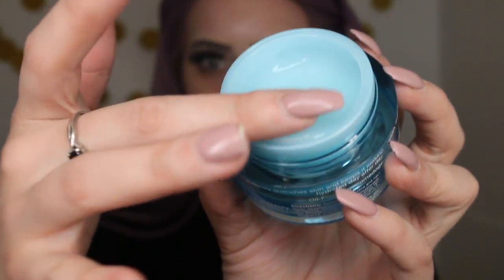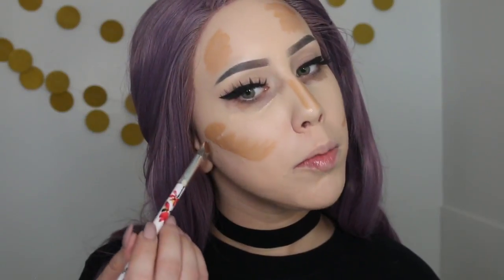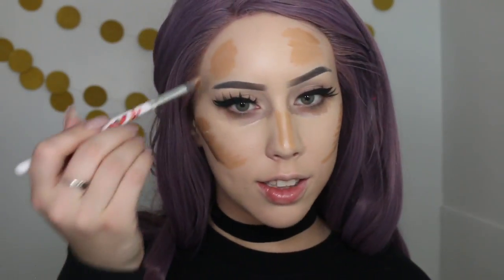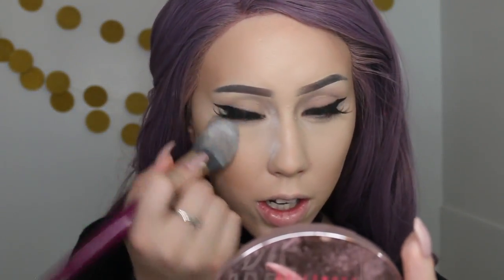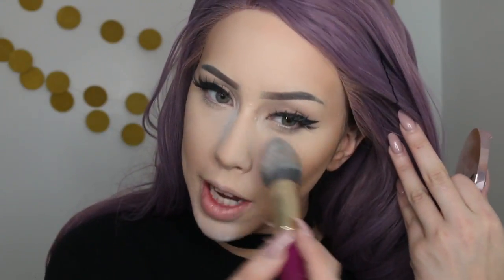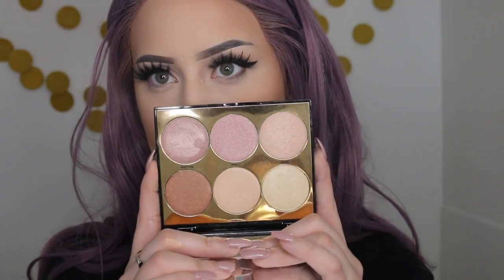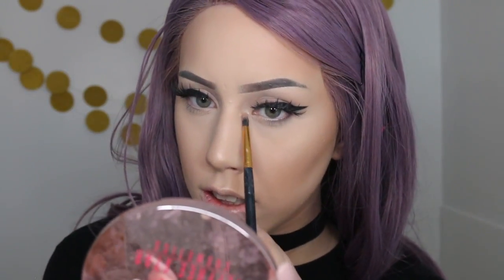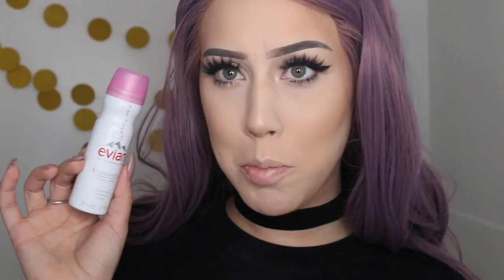GRWM | Chatty Update!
Hey gals and guys - This is my rambled way to say -I'm sorry for not uploading often!-